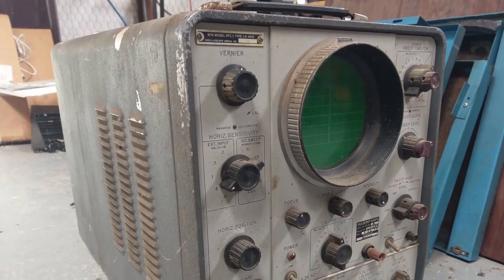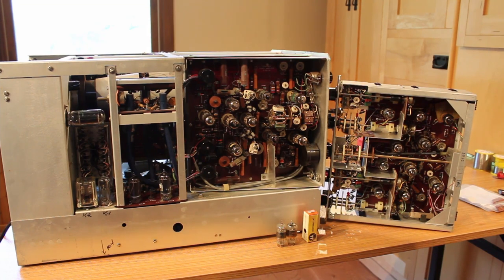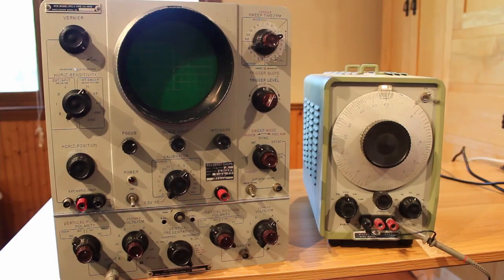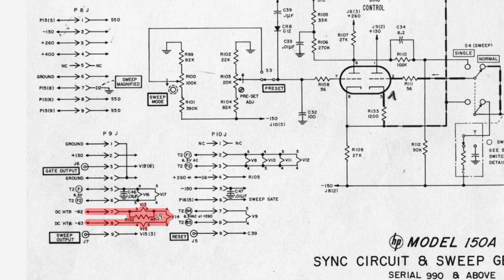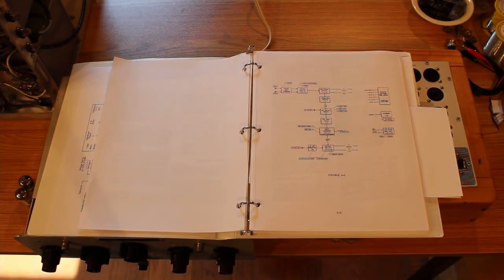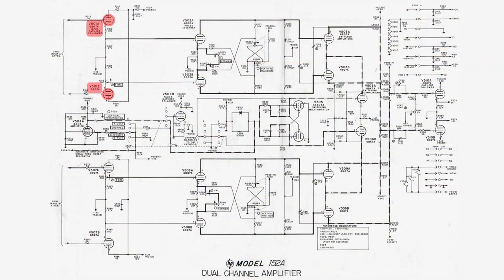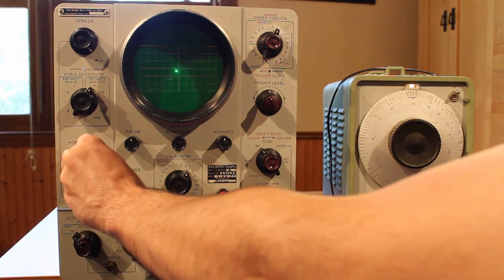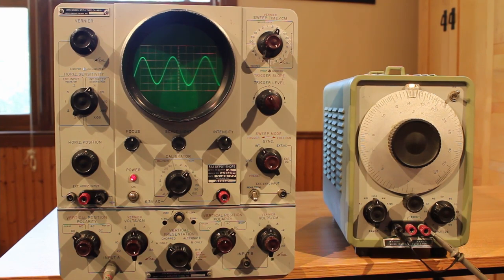Restoring an HP 150A Oscilloscope (Part 2)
Time for us to take another run at the HP 150A Oscilloscope! We made some decent progress in getting it cleaned up last episode, but we didn’t really get any usable life out of it. In this episode, the parts replacement journey begins as we inch closer and closer to getting this thing up and going!

Artist: Reuben Spiers, Chromatic Apparatus, Gamer of the Winds
Title: Pokémon Gold Version "Slowpoke Paradise"

Chapters
0:00 Intro
1:38 The Repair Gameplan
3:25 Recapping
5:36 Summary
7:00 Testing (with magic smoke!)
7:55 What went wrong
11:35 Repairs again
12:28 What’s broken now?
15:47 That didn’t work, what next?
17:20 Testing again (it lives!)
20:31 Outro
21:31 Bunny!